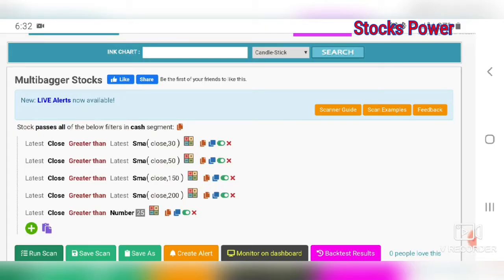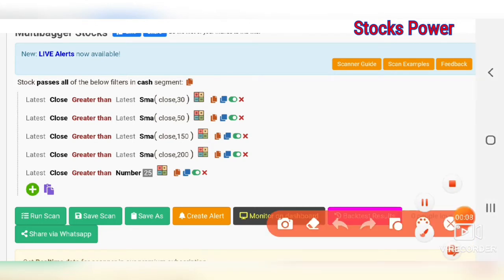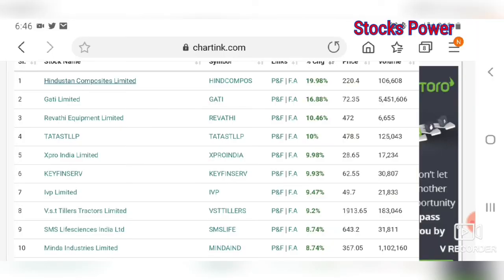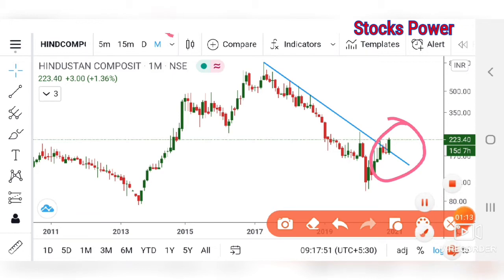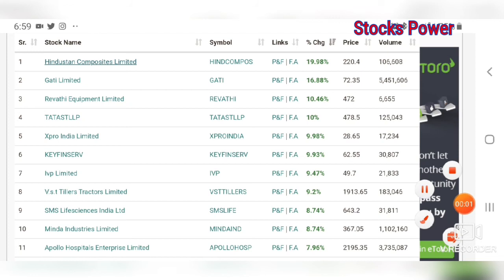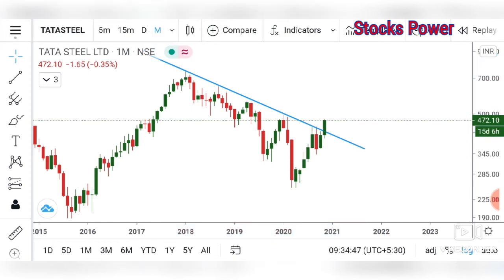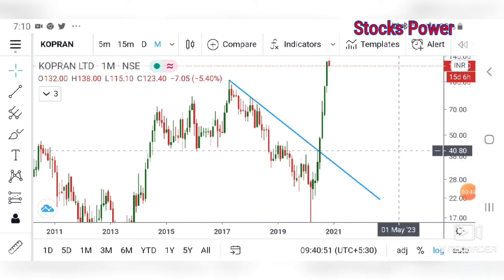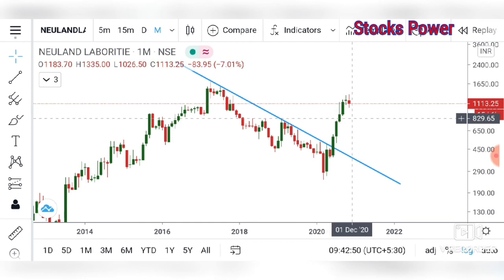Multibagger Stocks Selection | How Big Traders Select Multibagger Stocks | Pro Tip For Investing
Chartink link For Multibagger Stocks